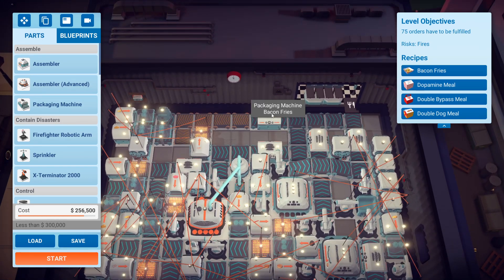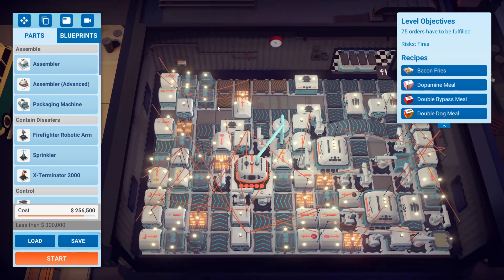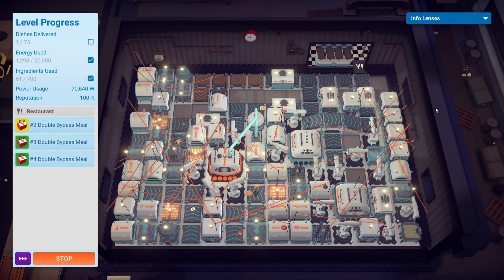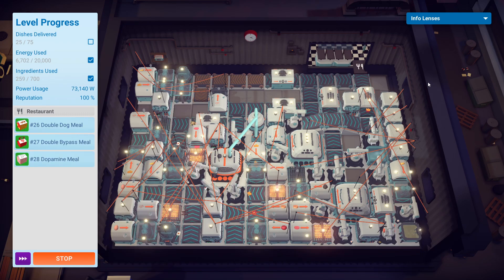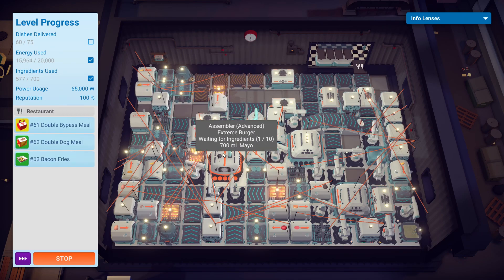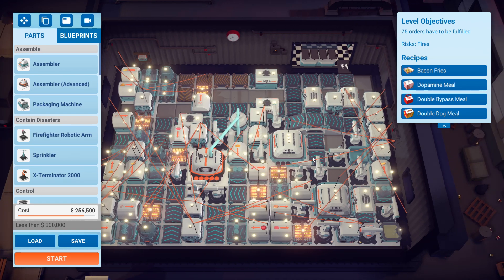Automachef Playthrough | Level 25 Taste to Die For